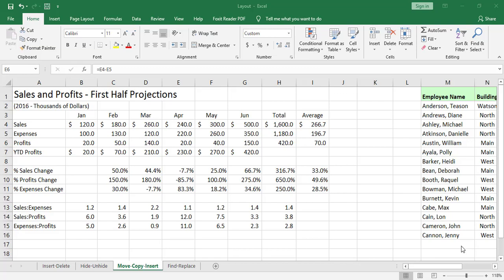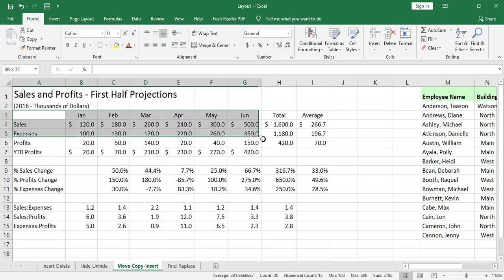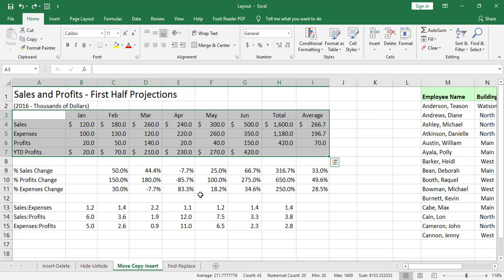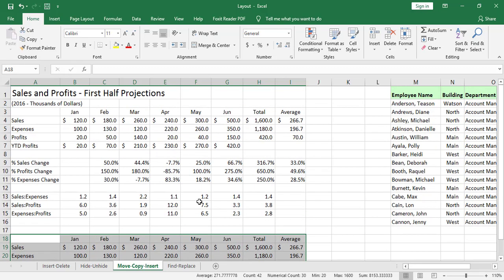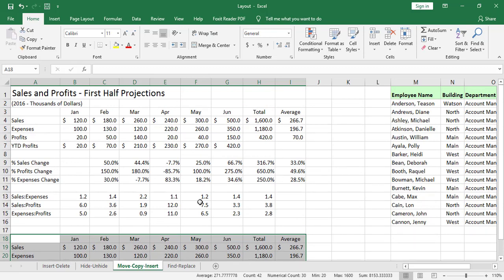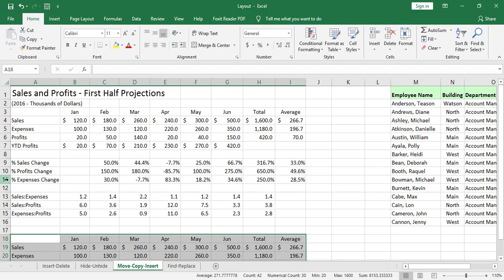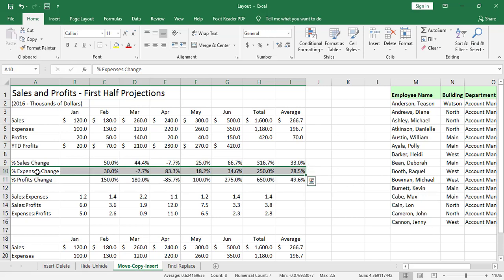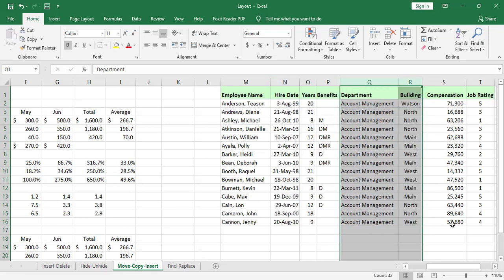3 Move Copy Insert